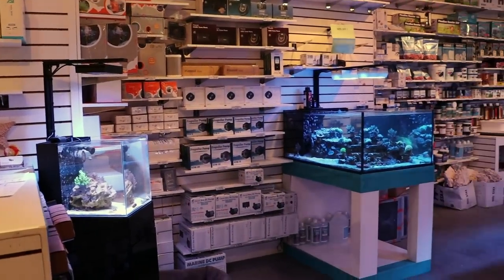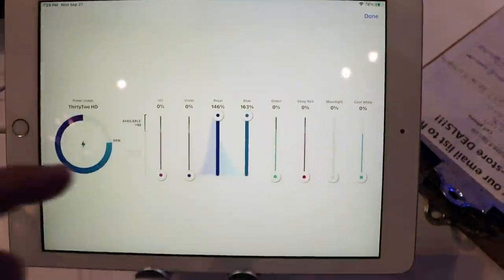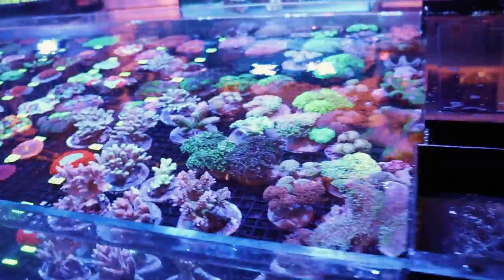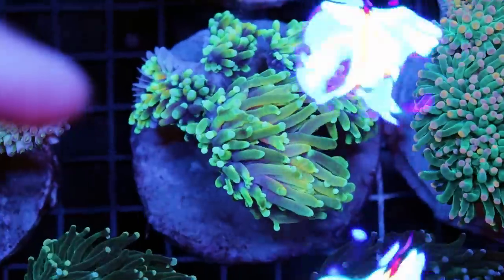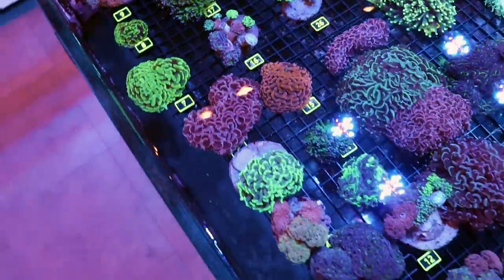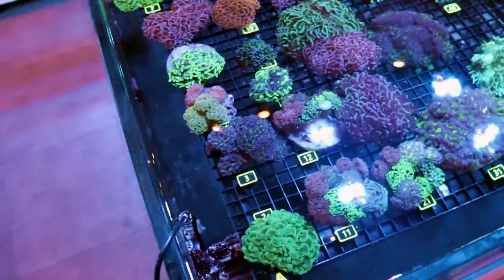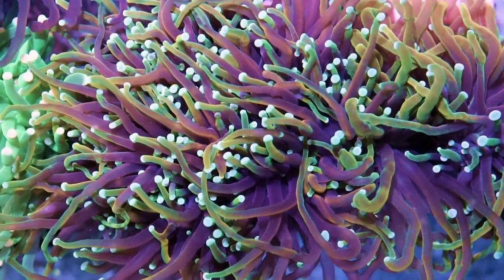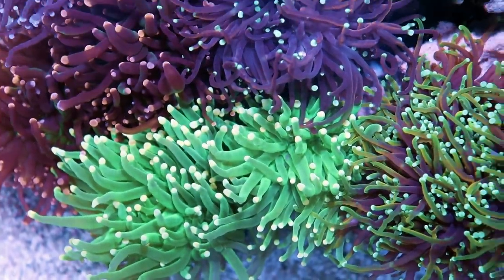Dragon Soul Torch Coral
Check out this other video on how to keep torch corals